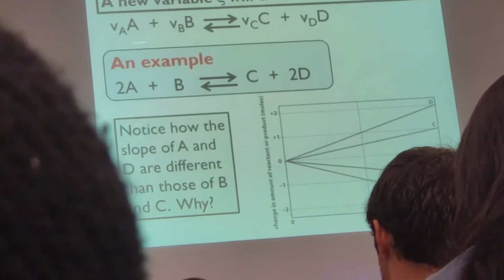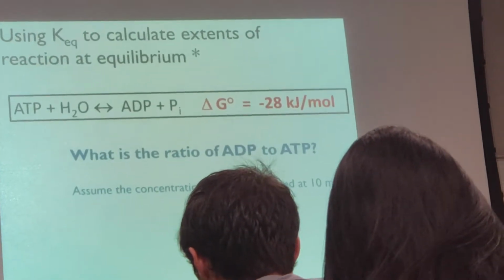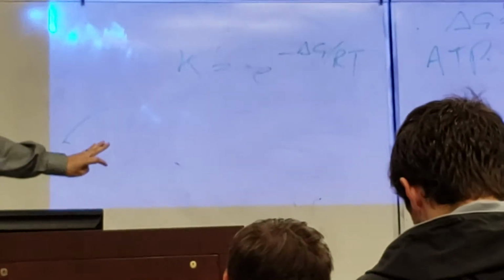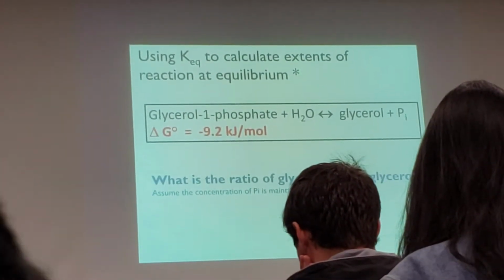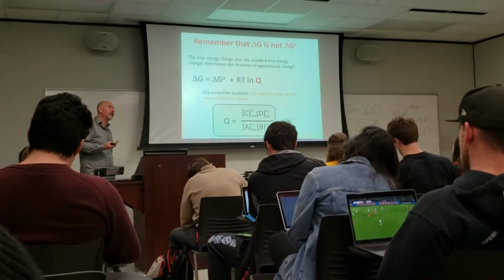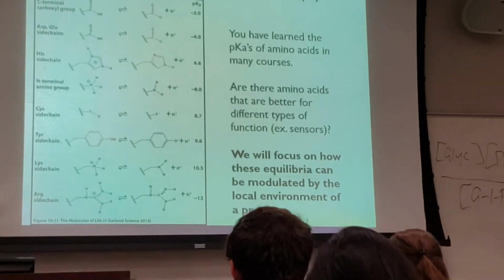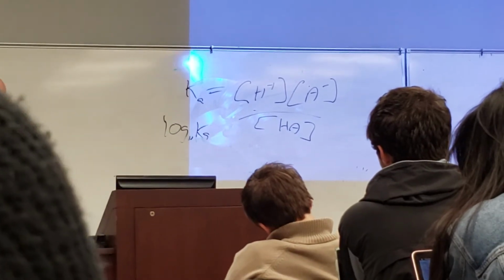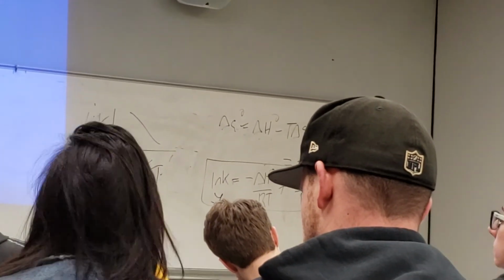Phy chem exam review(2)